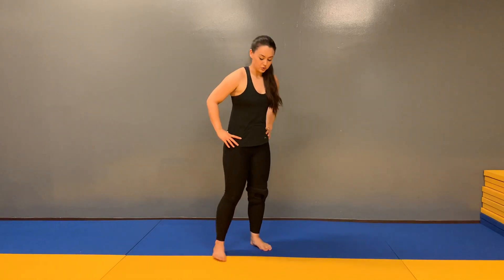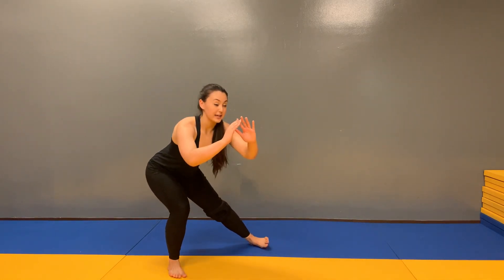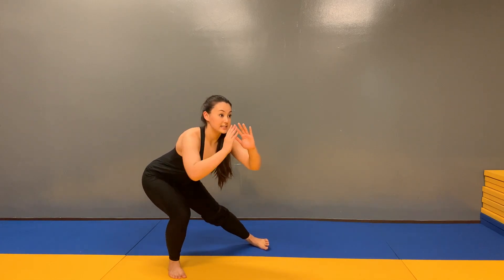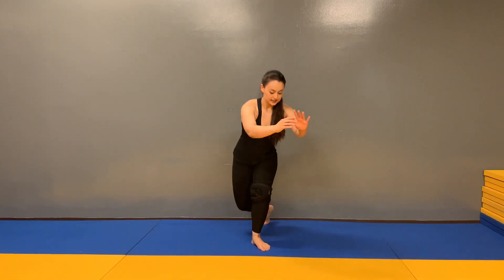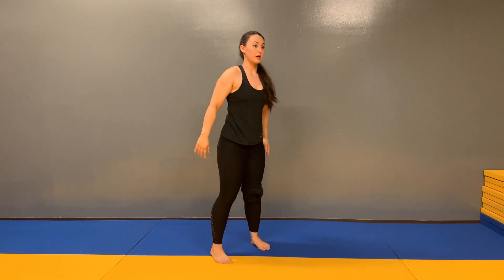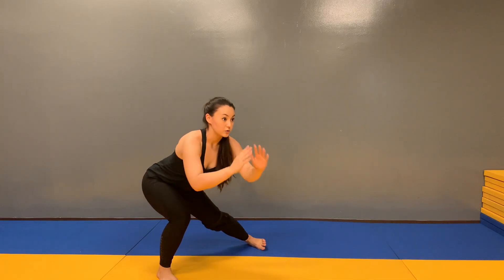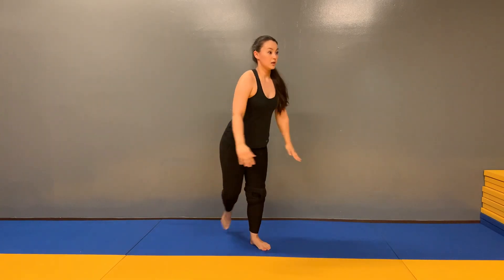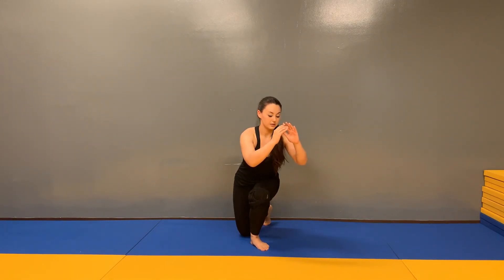Side Lunge + Curtsy Lunge